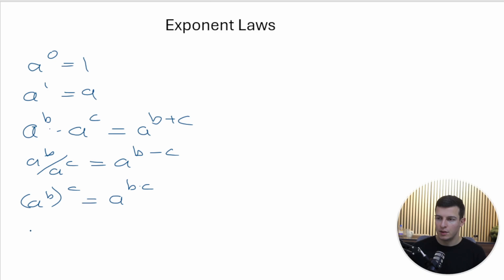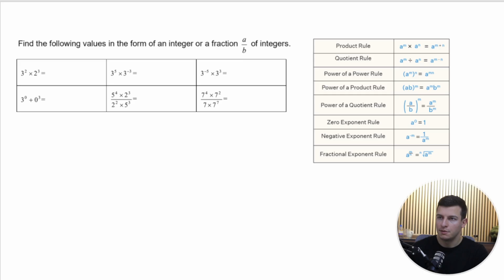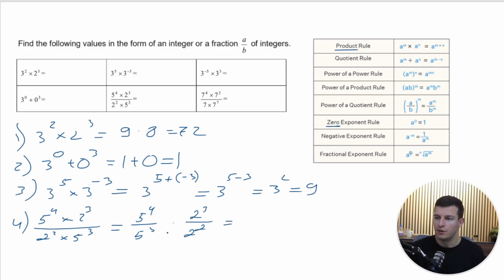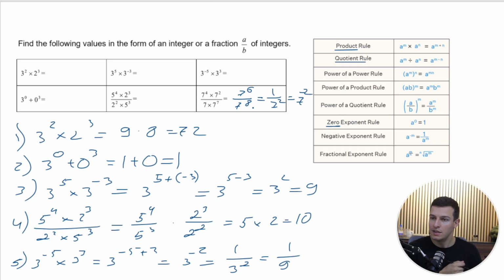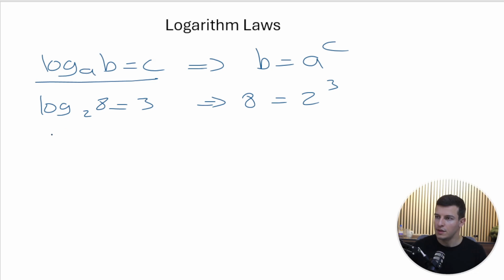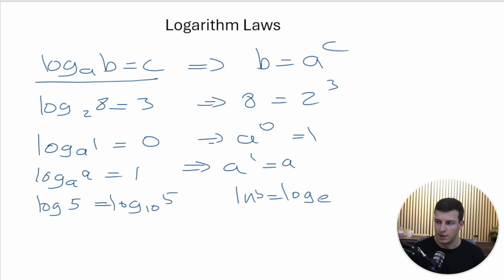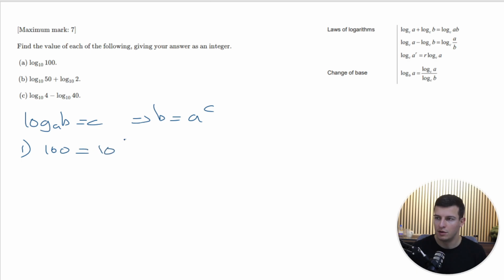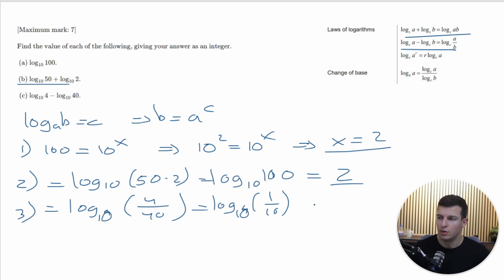Exponent Laws – Theory + Examples | Math Exponents (Part 1) | [2025–2026 Exam Guide]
Learn the fundamental rules of exponents for IB Math. In this video, we cover the key exponent laws — multiplication, division, power of a power, negative exponents, and zero exponents — with clear explanations and worked examples. Perfect for IB AA/AI students preparing for the 2025–2026 exam sessions.